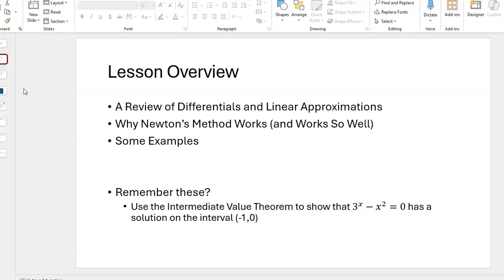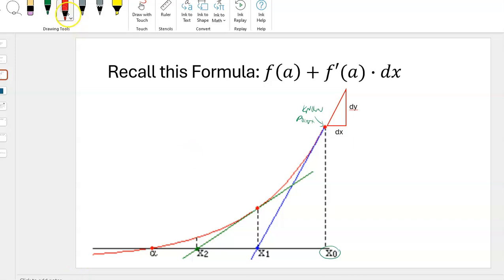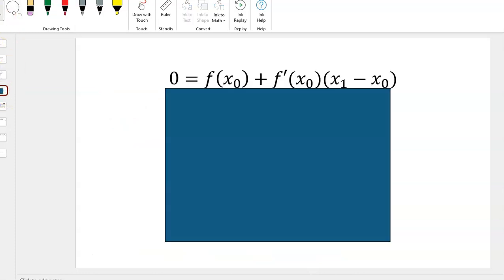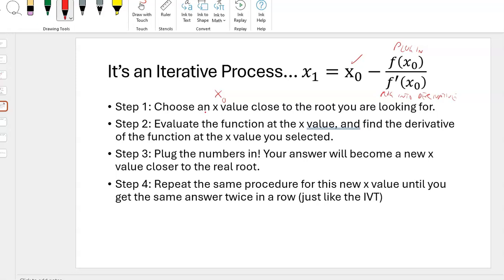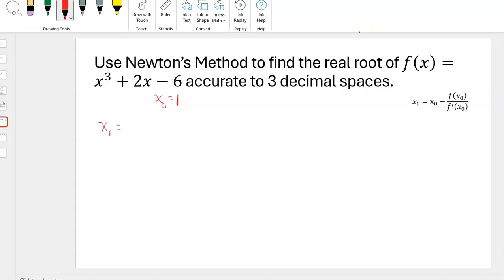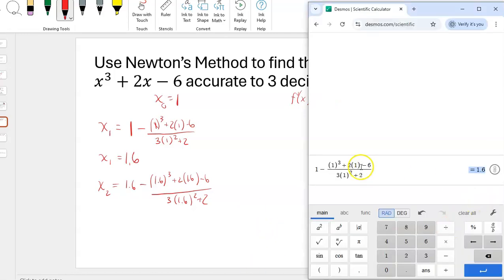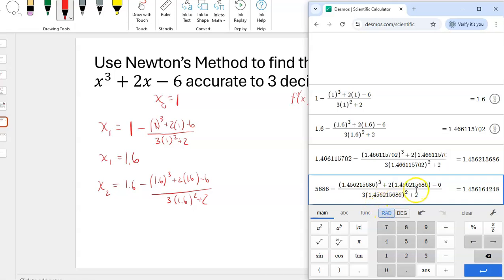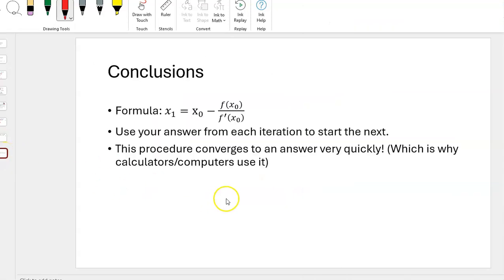Lesson 3 7 Newton's Method